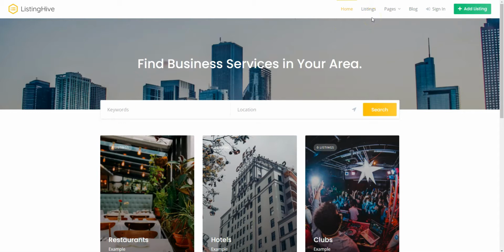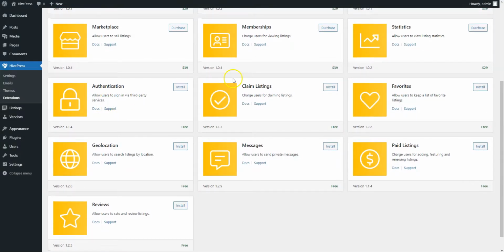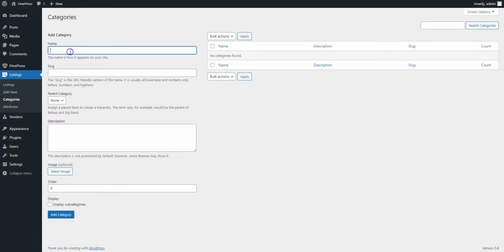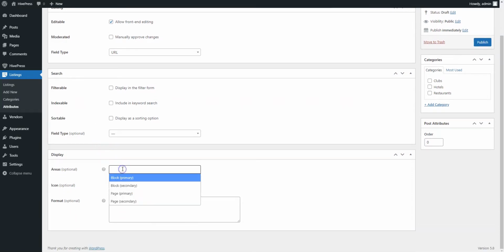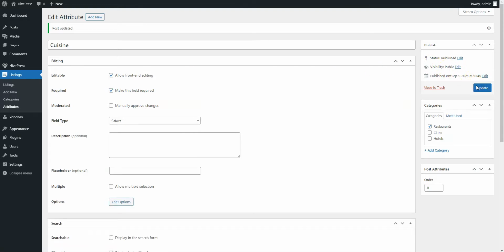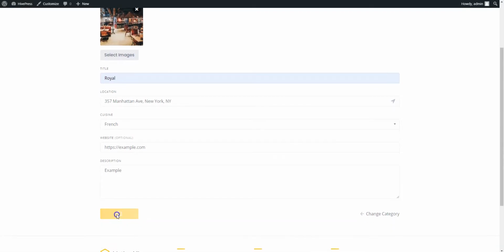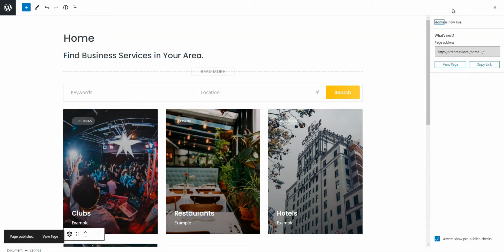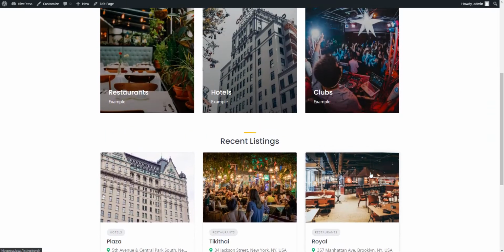How to Create a Business Directory Website with WordPress for Free [Step-by-step Tutorial]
In this tutorial, we'll show you how to build a WordPress business directory website for free. For the sake of this guide, we'll use HivePress, a free WordPress directory plugin along with the free ListingHive theme.

👉Tutorial on how to enable Google Maps on your directory